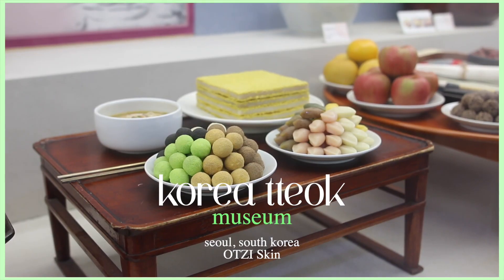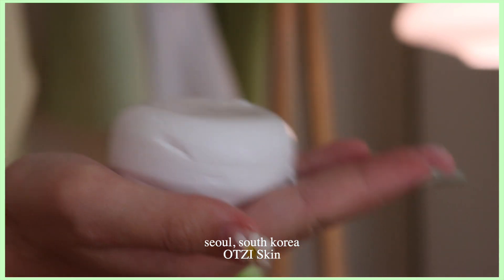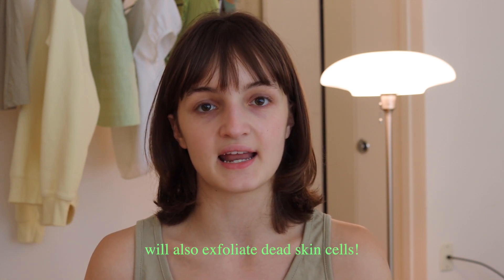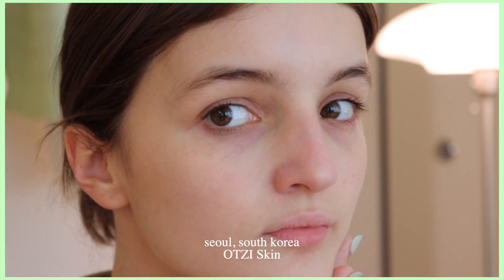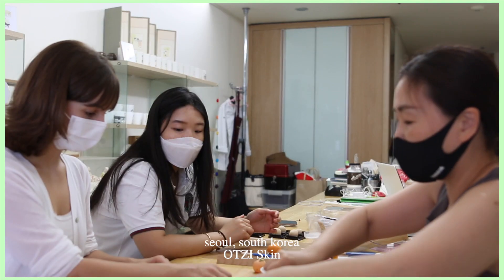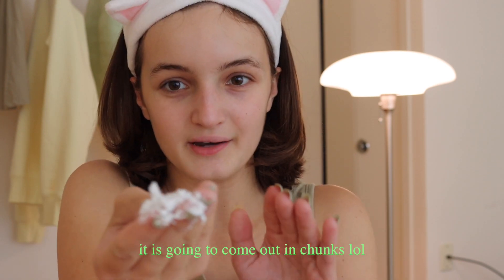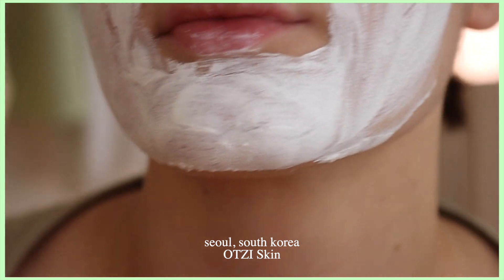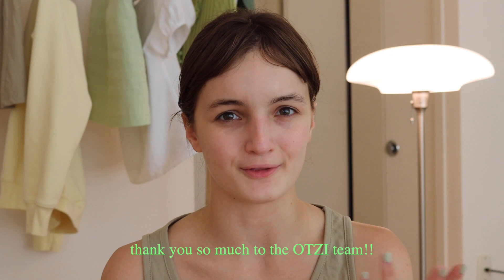the best clay masks for all skin types 2021 | otzi dough therapy mask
Thank you guys so much for watching! Just a little correction, this is the otzi Dough Therapy Pore Mask! I know I was calling it the pore therapy mask (which it is kinda like therapy for the skin), but that was not the exact name lol... BUT I stand by my statements in this video. If you want a non drying, gentle clay mask to finish 2021 strong, definitely check out the otzi dough therapy pore mask.

 ✨  otzi korean skincare products mentioned  ✨

Dough therapy pore clay mask:
otzi dough therapy clay mask $30

MUSIC
FAQ

what’s your name? Nicole
what’s your instagram? @comfy.skin